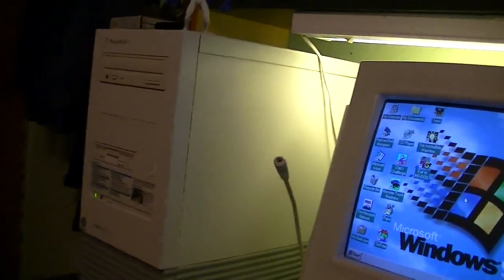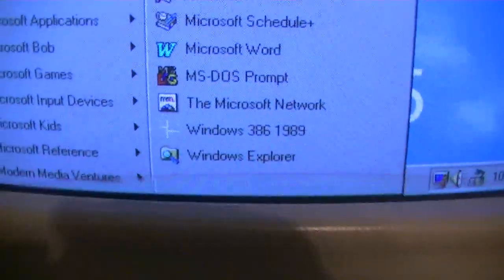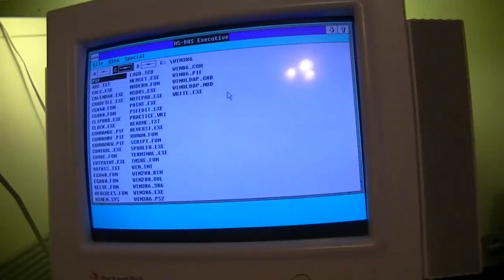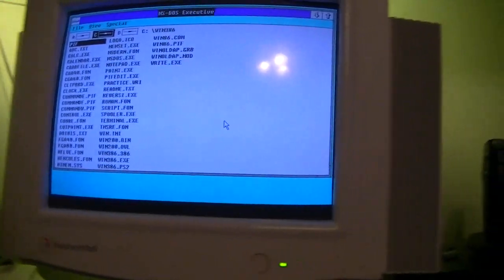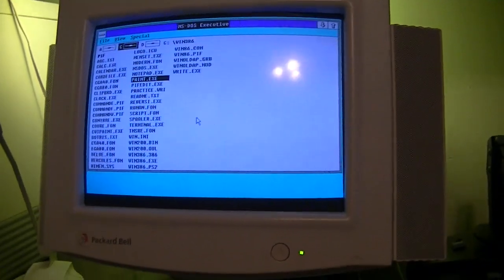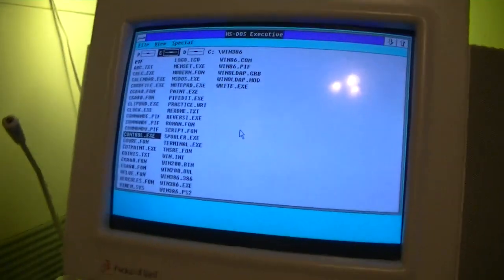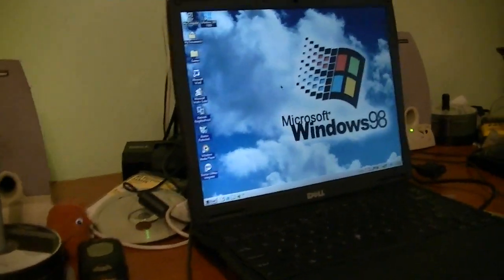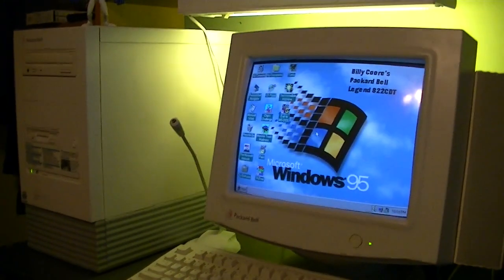Windows 2.11 Running on the Packard Bell Legend 822CDT